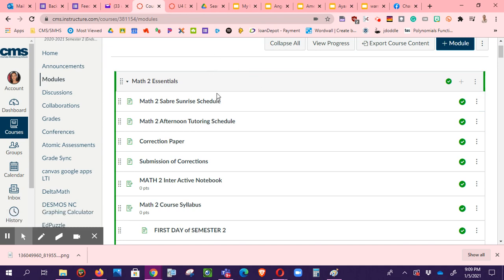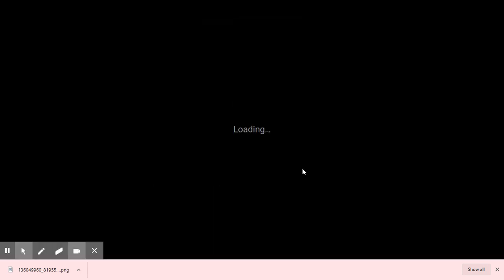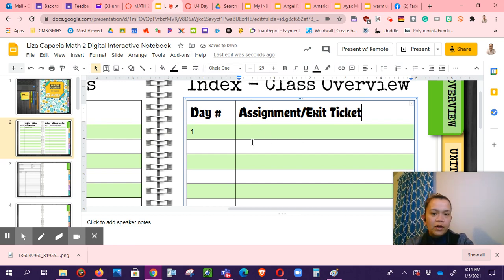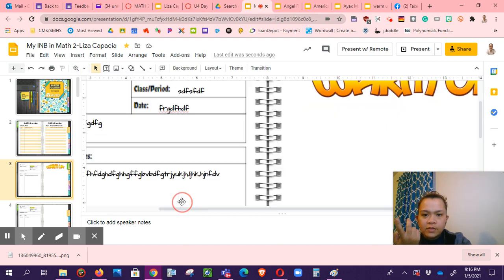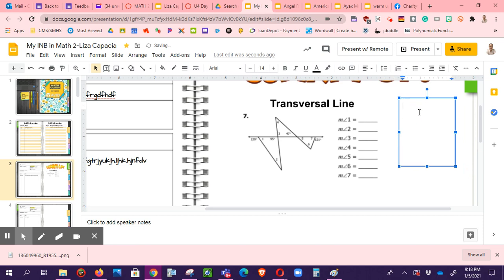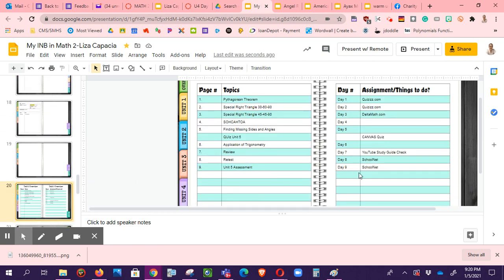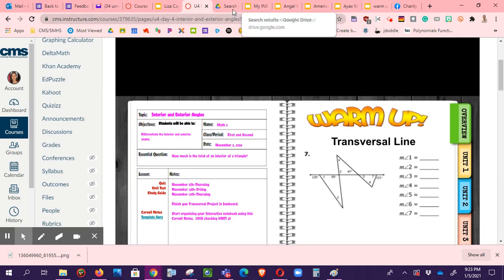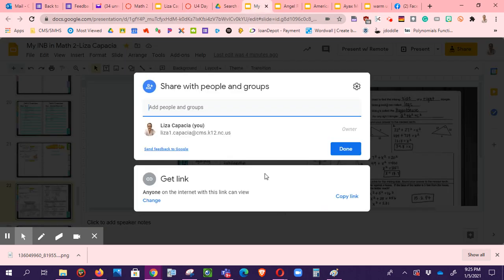How to Make a Copy of an Inter Active Notebook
Enjoy and please write a comment if you enjoy this video.